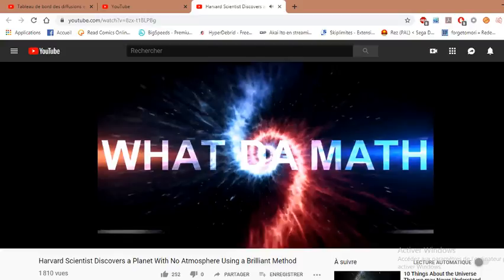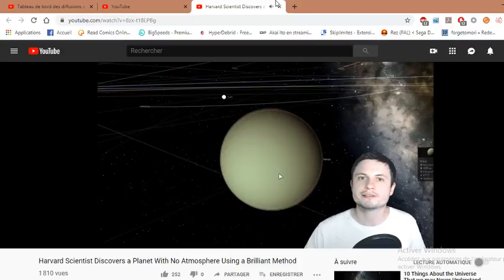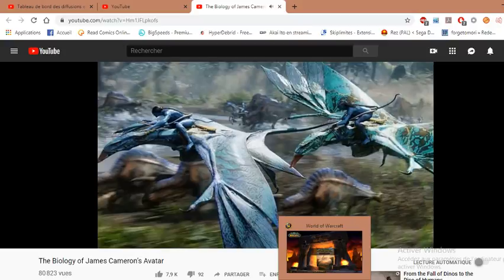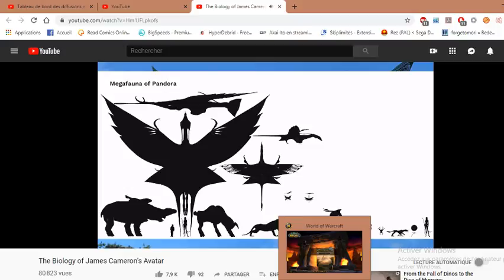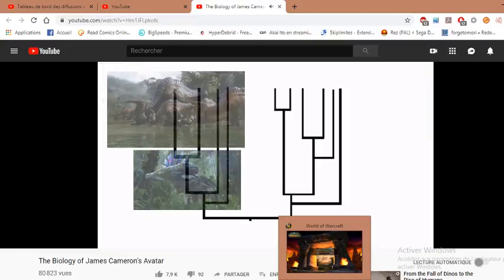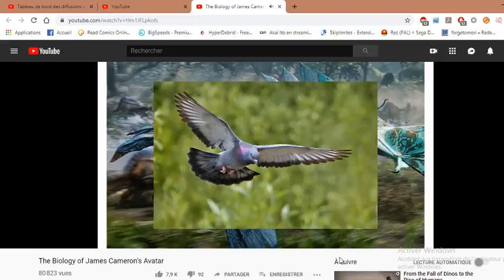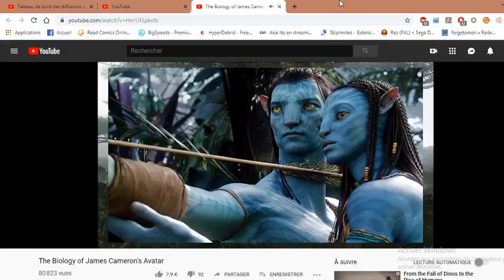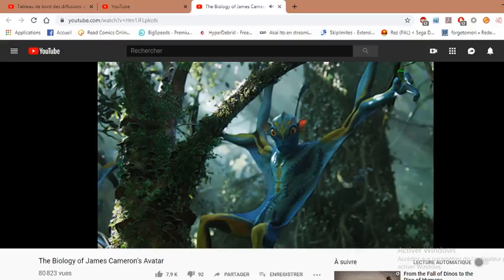Diffusion en direct de Chiheb Mokrani